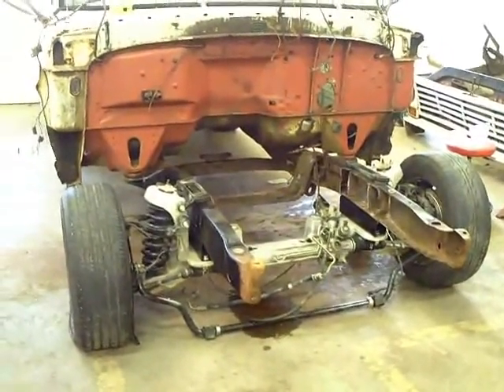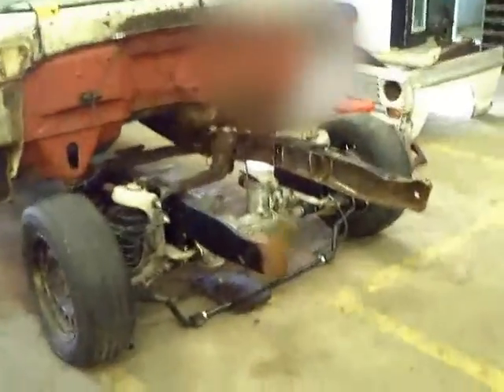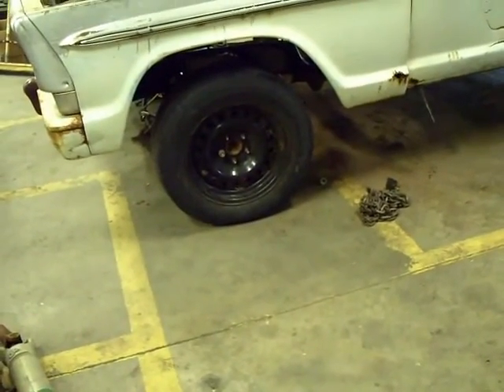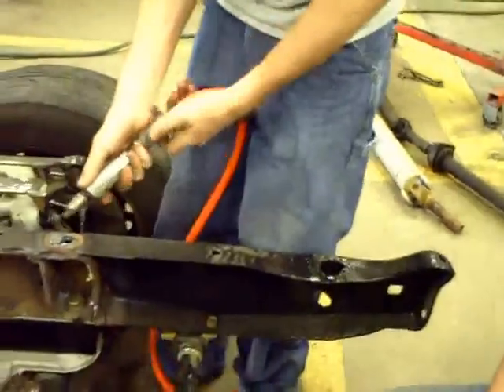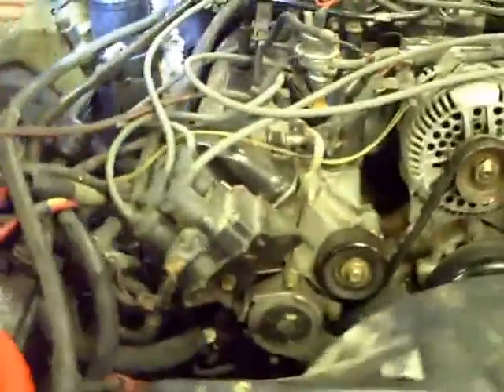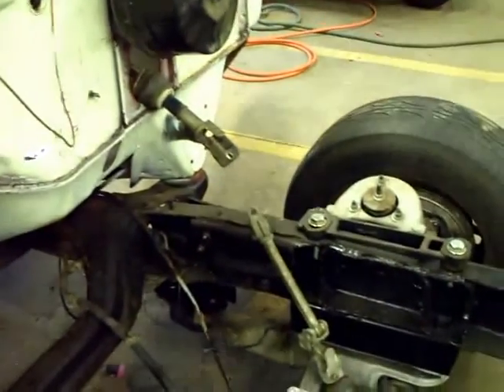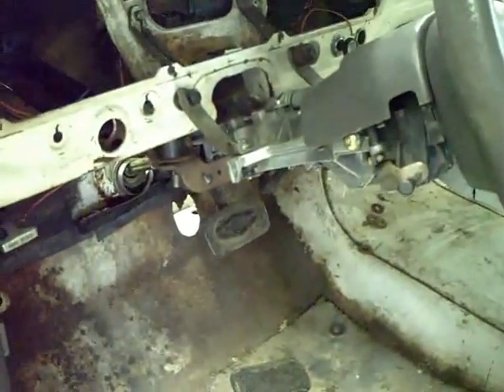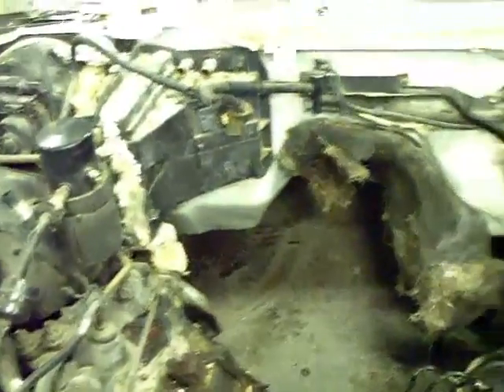crown vic front suspension into 67 F100 2 Stiefel's class